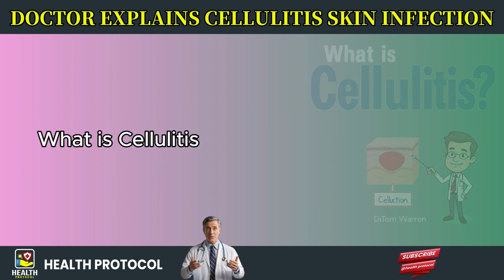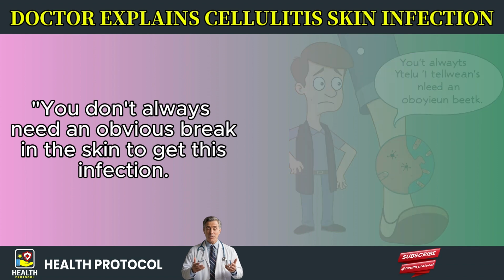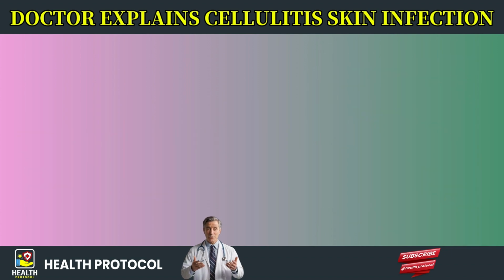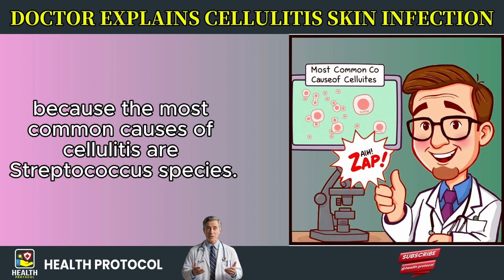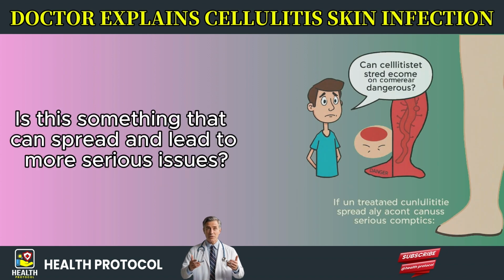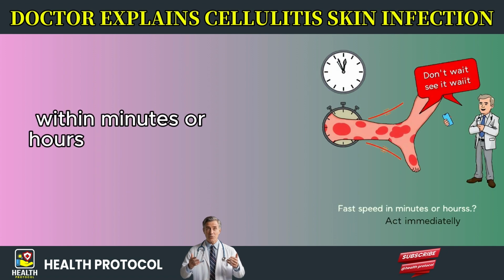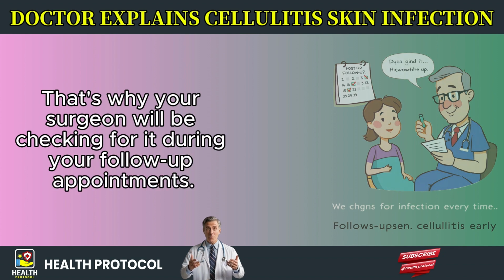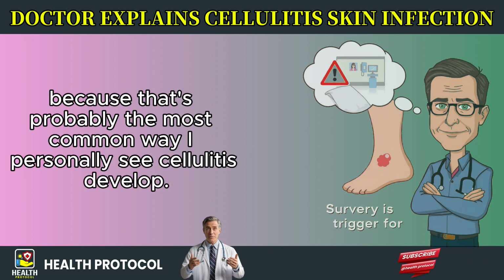Cellulitis EXPLAINED by Infectious Disease Doctor 🔴 Red, Swollen & Sore? Know the Signs!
Is That Red Swollen, and Painful Skin More Dangerous Than You Think?
Cellulitis is a common but serious skin infection that can spread rapidly if not treated properly. In this expert led video an experienced Infectious Disease Doctor explains everything you need to know about cellulitis including symptoms causes treatment and when to seek urgent care.

Don’t ignore that red patch it could be more than just irritation. Learn how to catch it early and treat it fast.

Cellulitis is not something to wait on. It can go from mild to life-threatening quickly. Know the signs take action and stay safe.